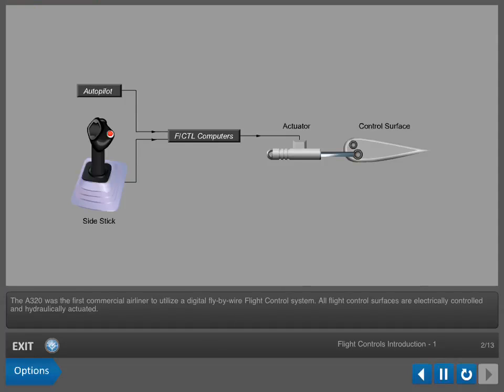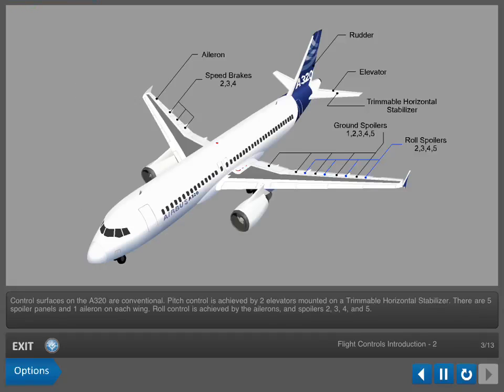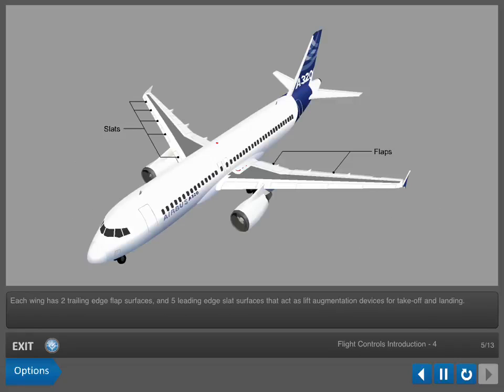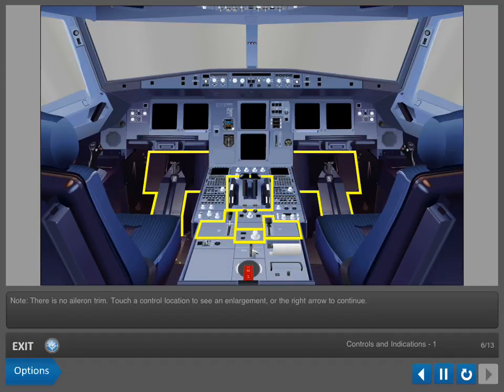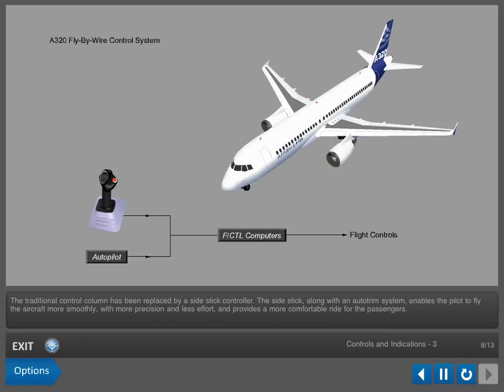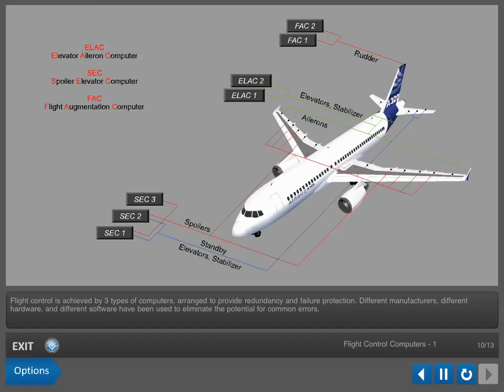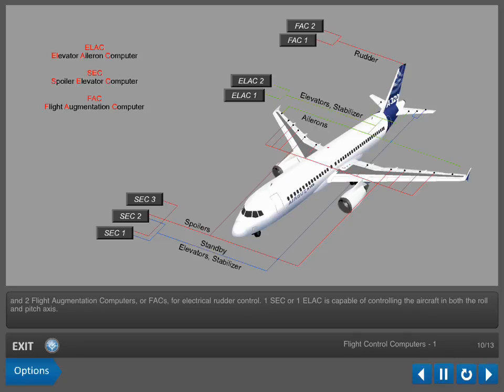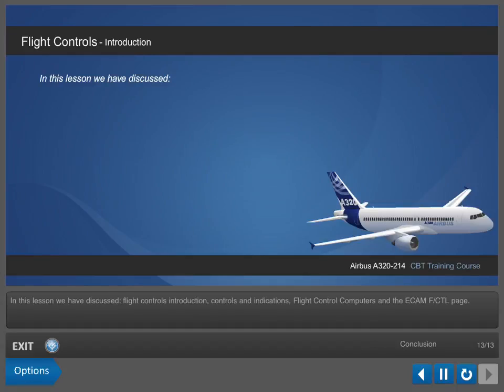A320 Flight Controls